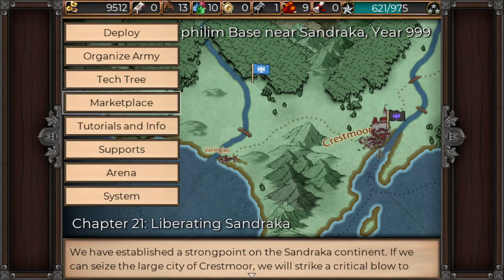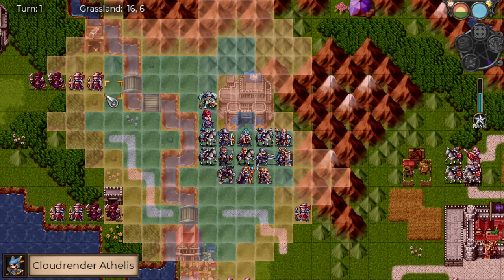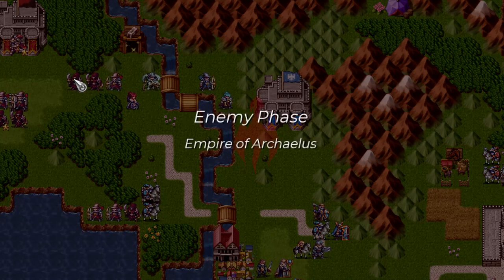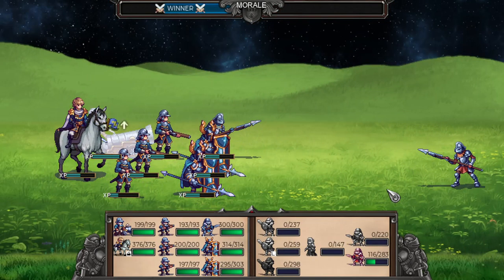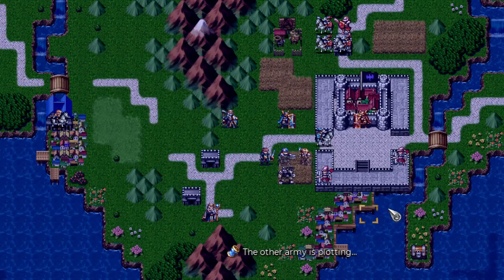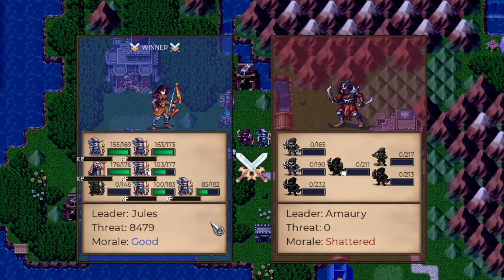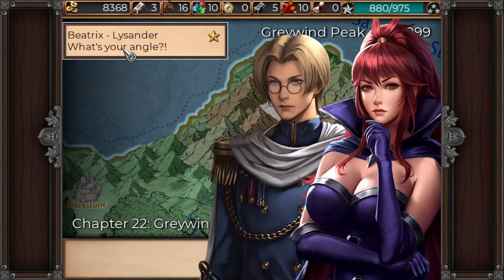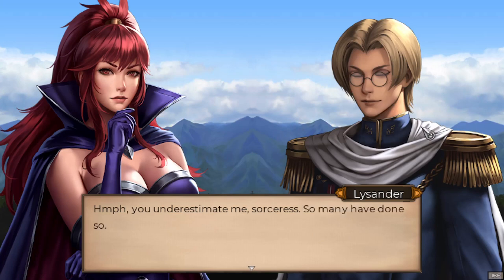Symphony Of War: The Nephilim Saga - Chapter 21 Liberating Sandraka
In this series, I'm playing through the campaign of Symphony of War - The Nephilim Saga, an amazing indie Strategy RPG from Dancing Dragon Games.

"The Symphony of War series’ most addicting new feature: Rather than singular heroes and troops, you the player will build and command Squads of up to 9 units, and gather up a vast army! Squads are usually lead by one of the many of the story’s main cast of characters, or by a leader you assign, and can be thousands of different combinations with over 60 troop classes.

The possibilities are endless. Shock the enemy with heavy cavalry, invest in technology into firearms and cannons, train in war mages, raise dragons, specialize in heavy infantry or archery, stay mobile to light infantry and cavalry archers… too many different tactics to list!"